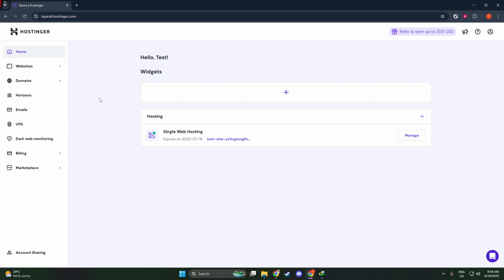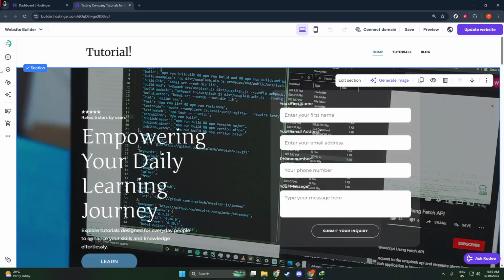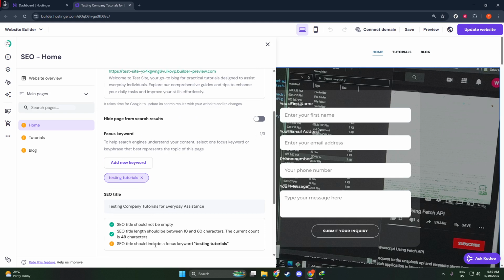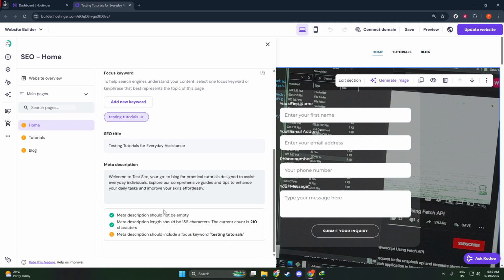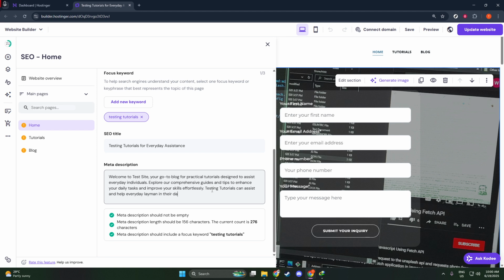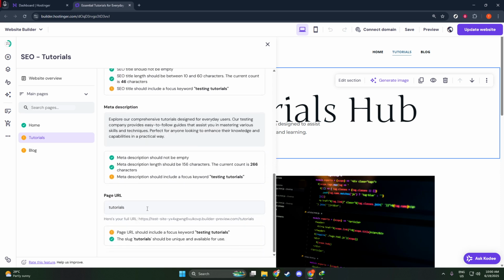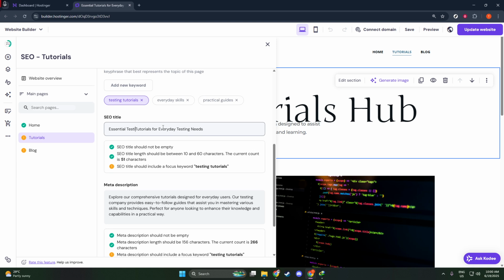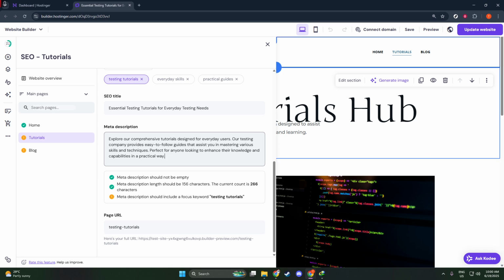How to Optimize SEO in Hostinger Website Builder [2026 Full Guide]